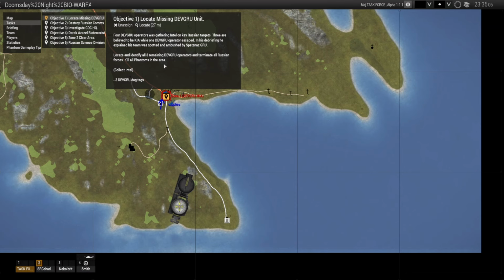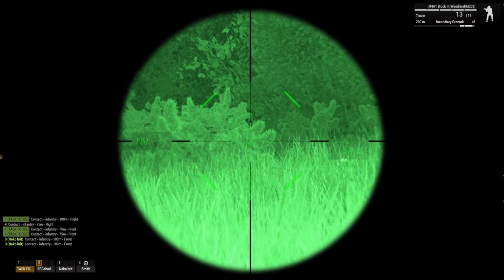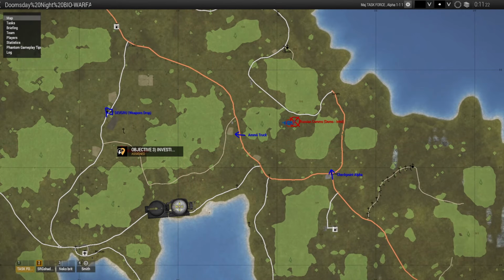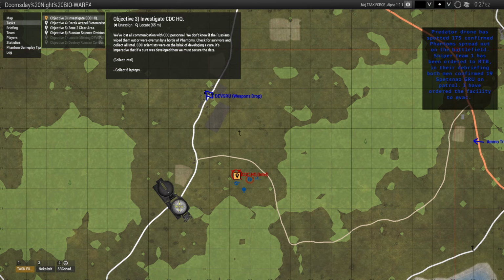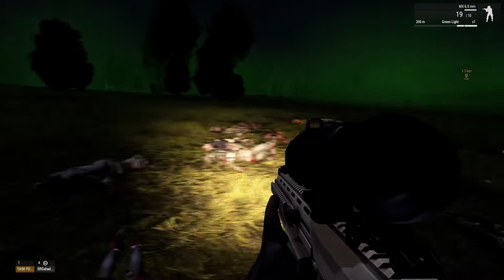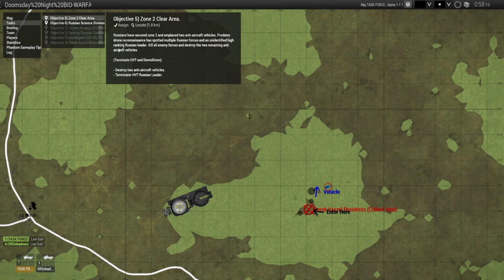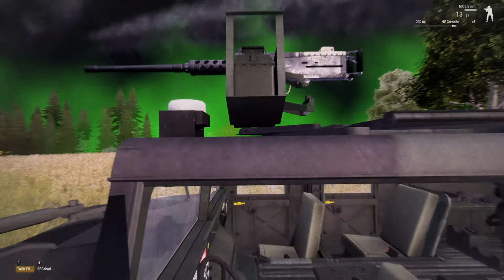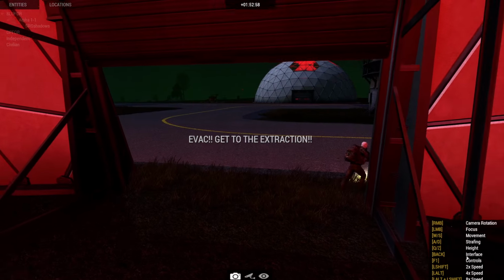ARMA 3 | DOOMESDAY NIGHT BIO-WARFARE (Zombie Apocalypse)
As the war between the US and Russia escalated, Russia launches multiple biological weapons called the "Phantom" over American soil and allied countries. One year later, DEVGRU is deployed on a final mission to save the fate of humanity in a small American town against tyranny and biological terror Made By Phantom On Arma 3 Workshop